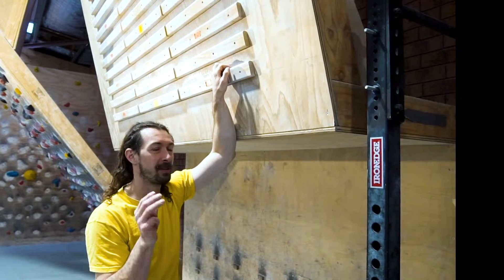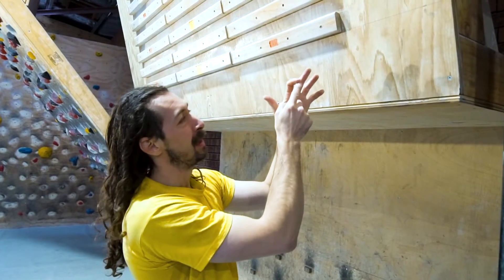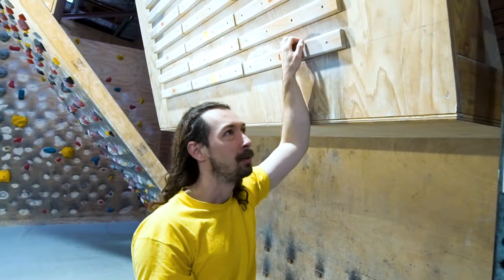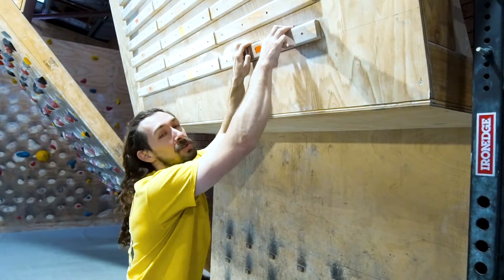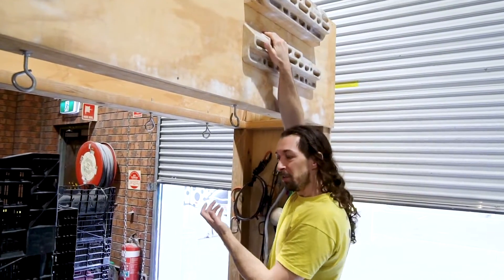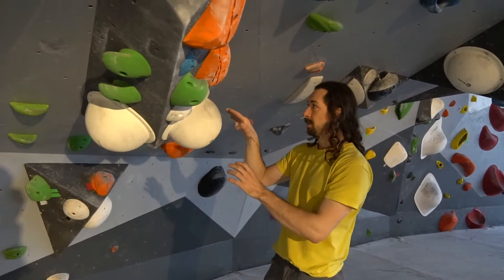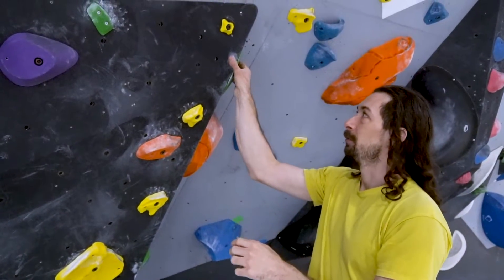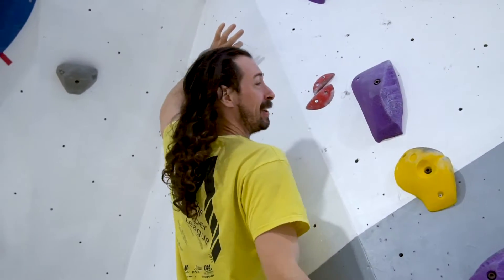Don't Sweat the Technique #5: Tips for Grips, Crimps and Slopers.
Northside Boulders presents a series of climbing technique tips. This week we look at different grip types, tricks to make holds juggier and tips for injury prevention.